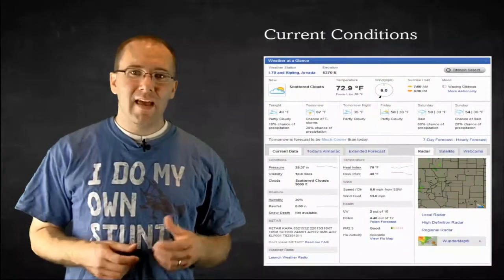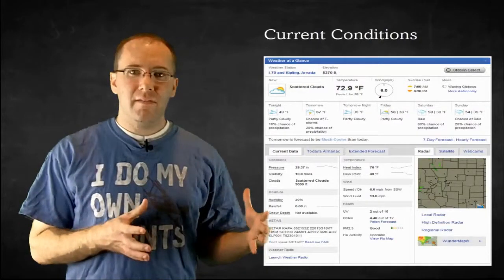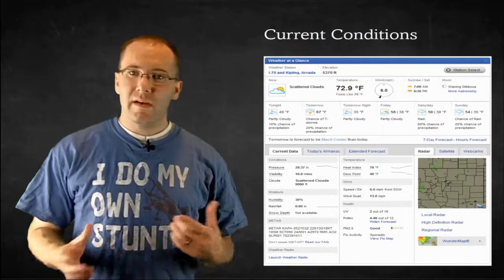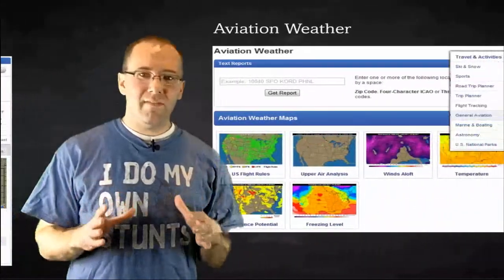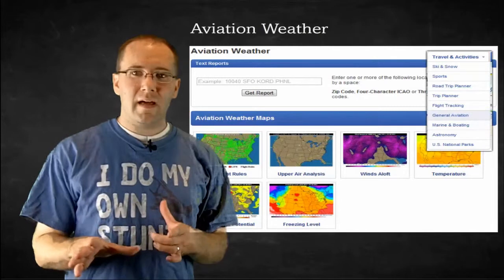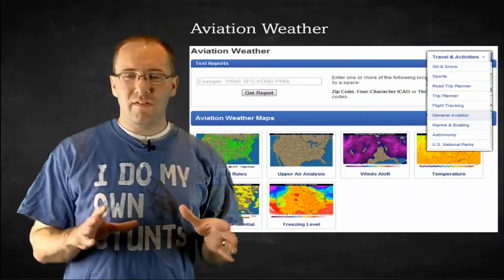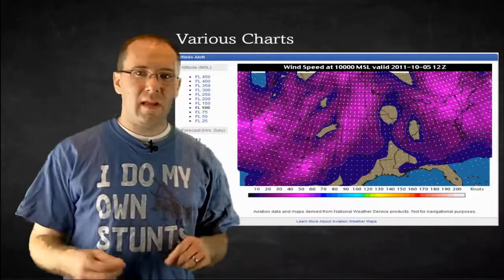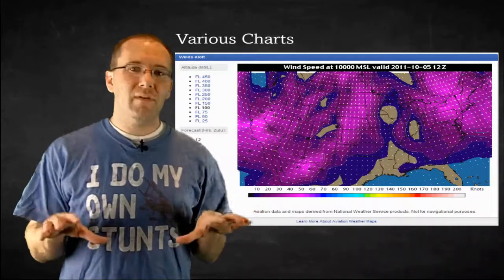Aviation Weather - Wunderground.com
-- Today we look at a tool I use for aviation weather - wunderground.com. What tools do you use for aviation weather?